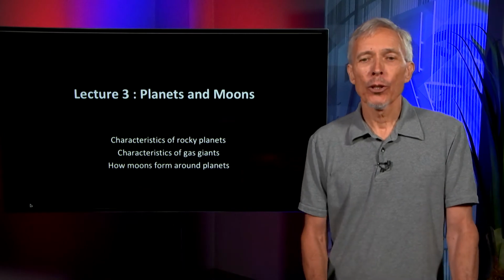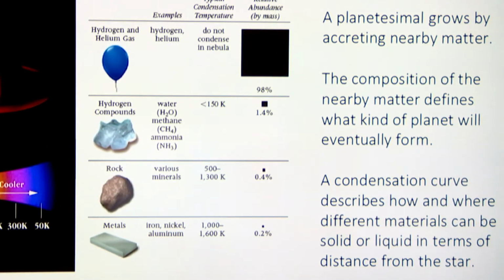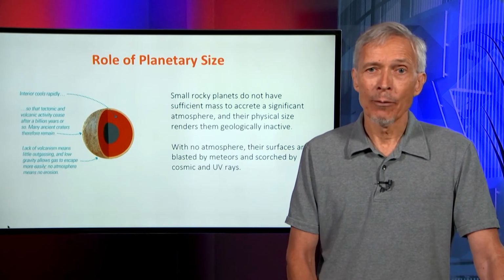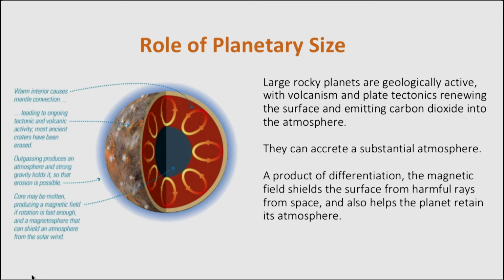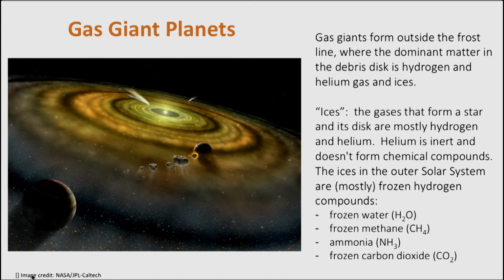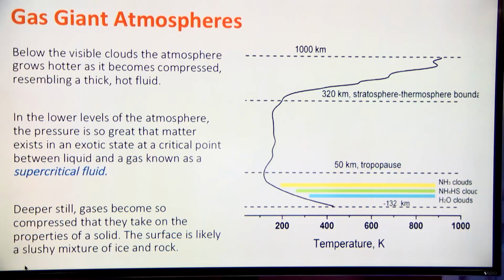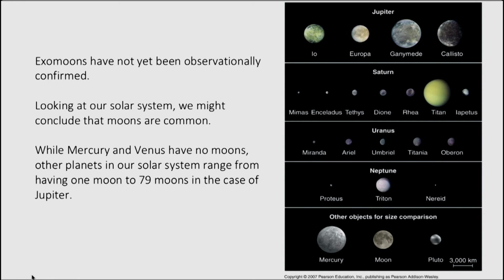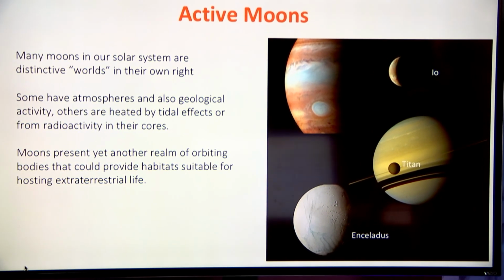Planets and Moons | Astrobiology Course 1.3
Learn the foundations of astrobiology from Professor Impey, a University Distinguished Professor of Astronomy at the University of Arizona, with our Astrobiology: Exploring Other Worlds course here on YouTube. This video is part of module 1, Planets.

Want to take the free course from start to finish, including assignments and quizzes to help your learning?